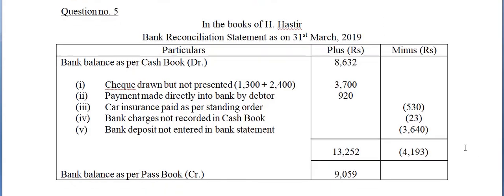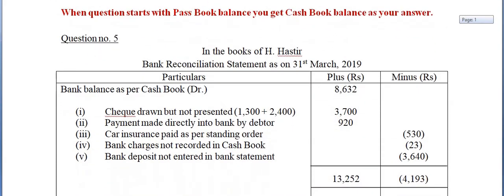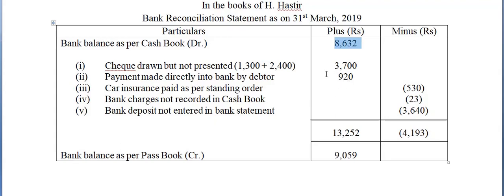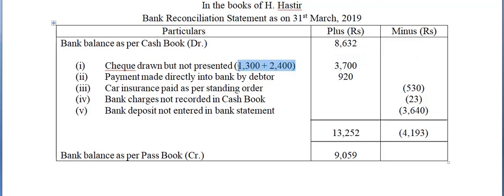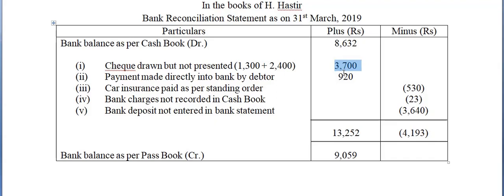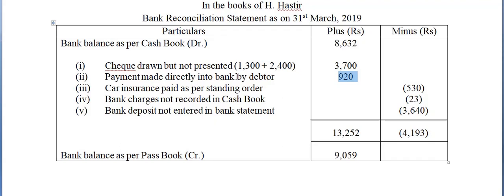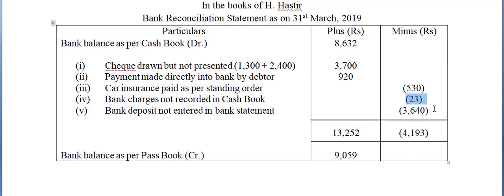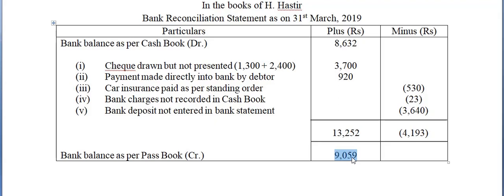BRS no. 5